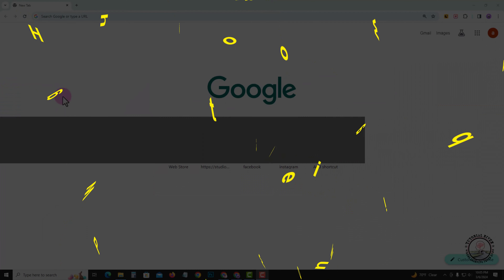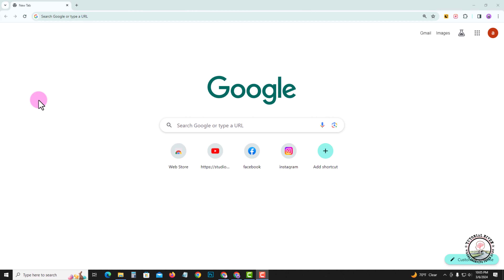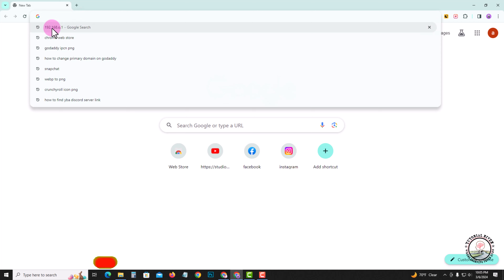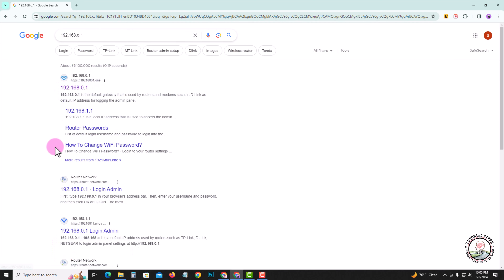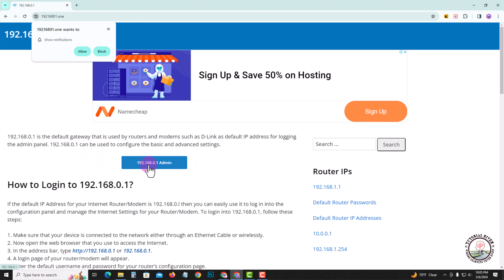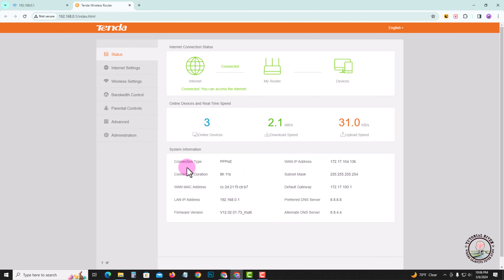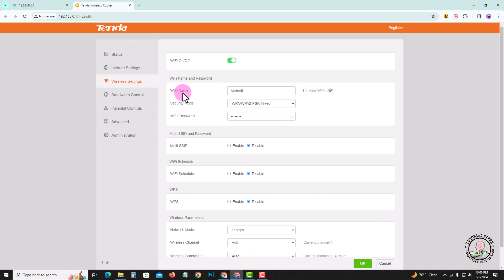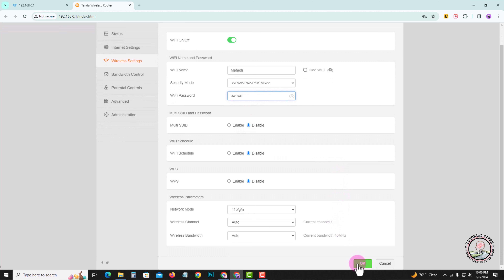How to Change Wi-Fi Password in windows 2025 [ Simple Way ]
Learn How To Change Wi-Fi Password Windows in just a few easy steps. Find out the best ways to protect your home network and make sure your connection is secure. Get the instructions now.

Video Parts:
0:00 Info & Intro
0:12 Open Chrome
0:36 Login Router
1:14 Ending & Outro